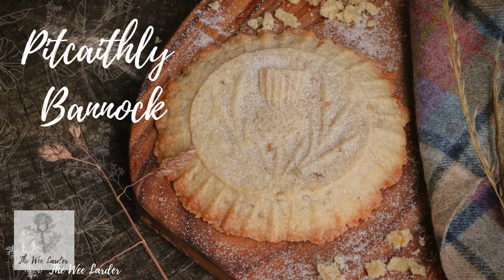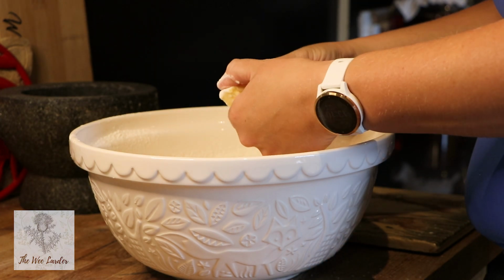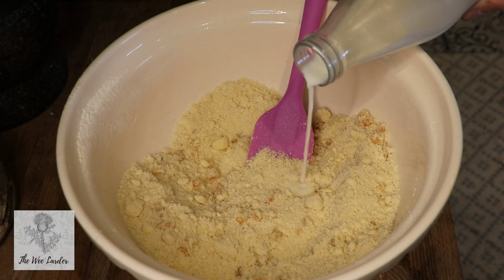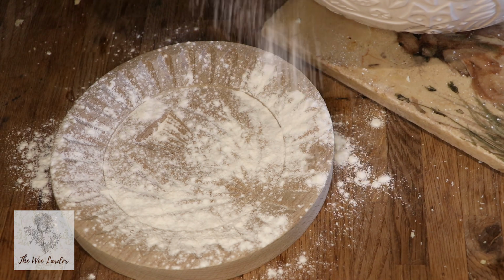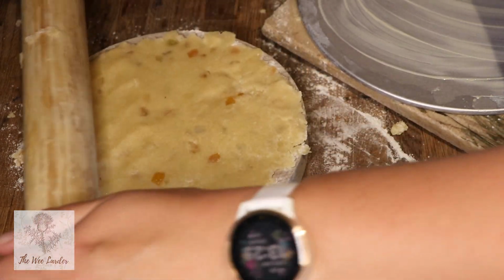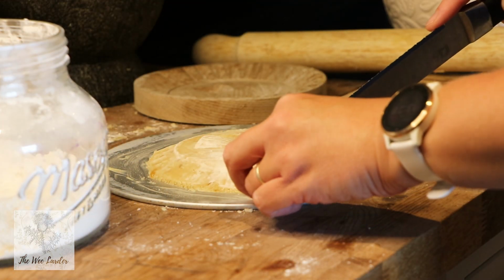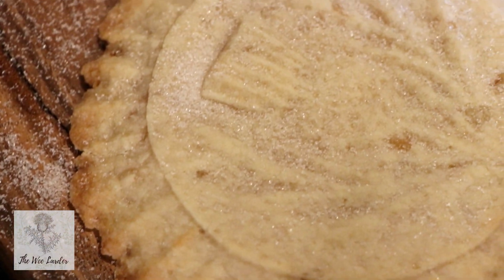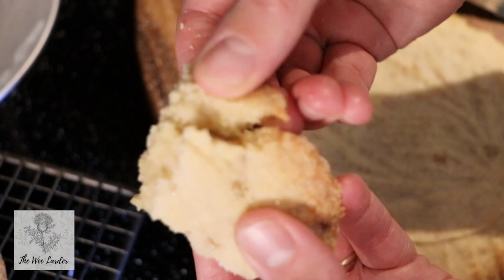Traditional Scottish Shortbread Pitcaithly Bannock Family Recipe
We love this lovely traditional Scottish shortbread recipe for Pitcaithly Bannock its so delicious and really easy to make.  Pitcaithly Bannock is similiar to a plain Scottish shortbread but the difference being the Picaithly Bannock contains candied peel and ground almonds.  It originates from Pitcaithly in Perthshire and is lovely served with tea or coffee.

This delicious Scottish Pitcaithly Bannock recipe is light and has a bite with a slight crunch to it.  The golden shortbread contains candied peel, ground almonds and a little milk and is very very easy to make.  This Scottish shortbread is lovely as part of an afternoon tea tower and is a nice treat to serve to visiting family and friends.

I hope you enjoy this delicious Scottish Shortbread Recipe.  Angie x

​I love sharing my family recipes and content with you all and it really makes me happy to hear how much you all enjoy making and learning these recipes.  Sometimes I will be gifted products to share and paid to create recipes for products.  This recipe contains no gifted products or paid promotional material.  I always work with relevant brand and products I love.